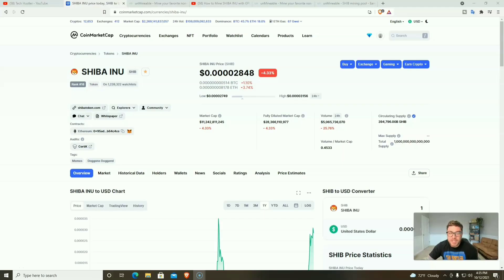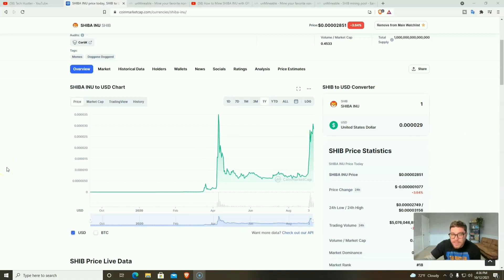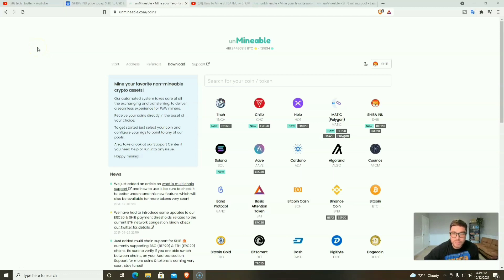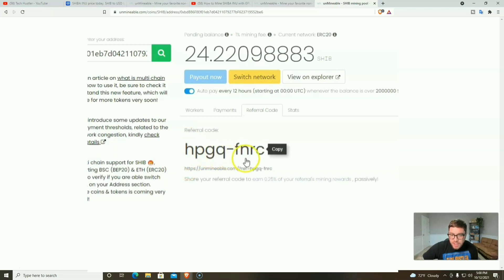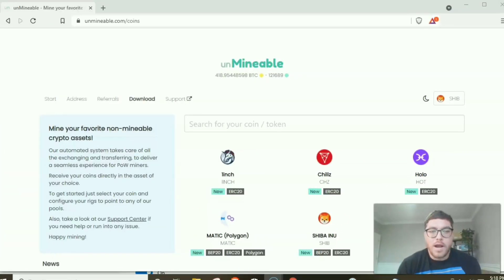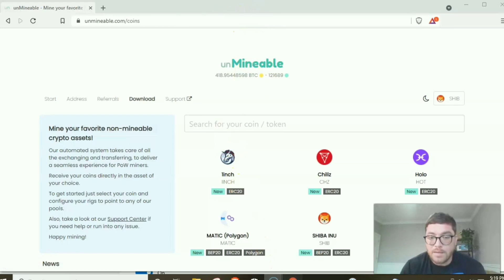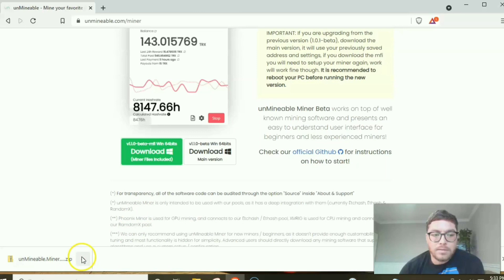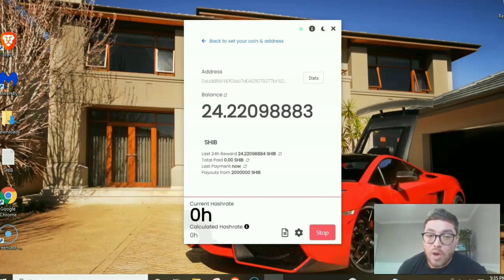How To Mine Shiba Inu On Any Computer | How To Start Mining Shib With Unmineable | Easy Download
How to mine shiba inu on any computer or laptop!
How to download unmineable and get through security!
Mine Shib Meow!

Tech Hustler here, in today's YouTube video I will show you how to mine shib, shiba inu on any pc or laptop, NO GPU NEEDED! We will go over how to EASILY download unmineable an get through SECURITY with no problem. We will use unmineable to mine shiba inu on your pc, laptop, anything with a cup. Mining on your CPU is not the most profitable way to mine shib but if you have a strong cup or multiple devices to mine on, you can watch the shib stack and get to a pay out faster.

Use my Unmineable referral to save on fees.

My shib address
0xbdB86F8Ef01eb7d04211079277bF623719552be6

Here is a link to all the Money Making Apps I use!

*This video is not sponsored, I use an affiliate link which means that if you visit this website or application through my ref link I will receive a commission of some sort which helps me to keep this channel up and running.